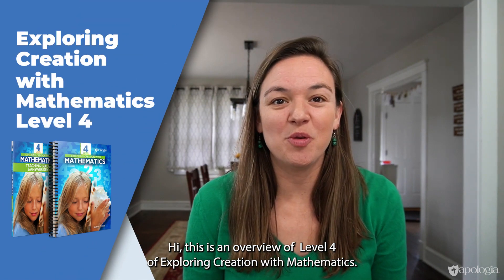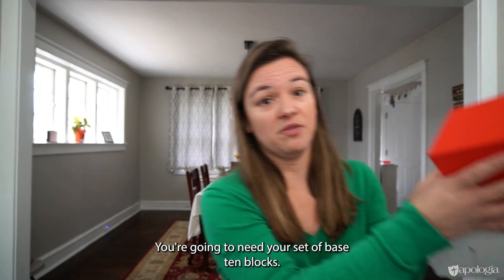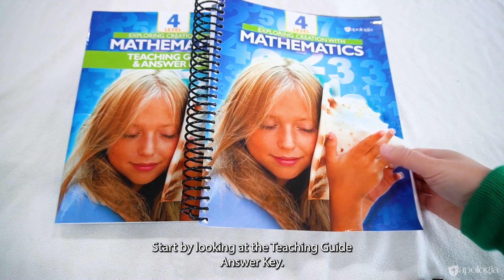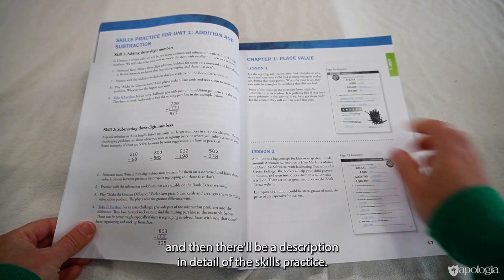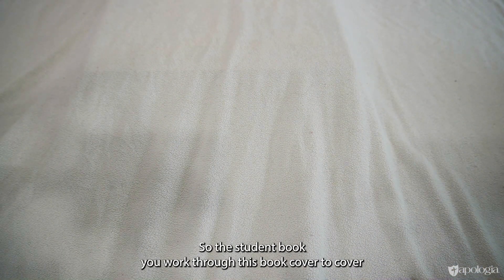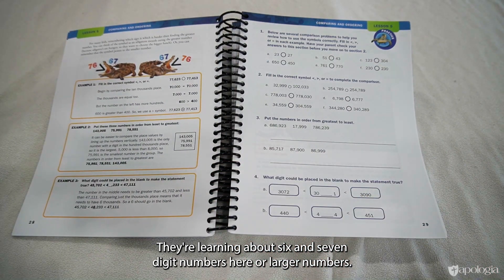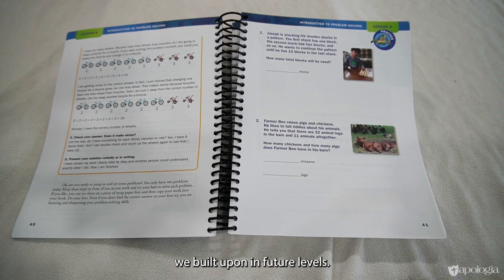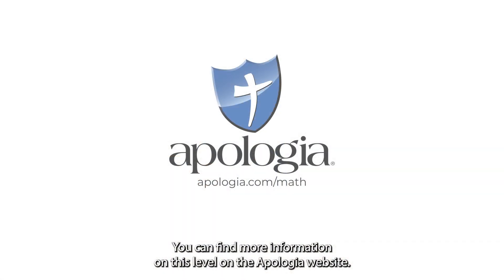Exploring Creation with Mathematics, Level 4 Flip-through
Join Exploring Creation with Mathematics author, Kathryn Gomes, in a flip-through of Exploring Creation with Mathematics, Level 4.

In this textbook, students will learn multiplication on a higher level, along with division, geometry, measurements, fractions, and decimals. Each unit takes students on a journey of discoveries that makes common, age-appropriate connections building the strong foundations that are crucial for success in higher levels of mathematics.

Chapters
00:00:00 Introduction
00:00:53 Supply List
00:01:58 Approach
00:02:39 Look Inside, Teaching Guide & Answer Key
00:04:46 Look Inside, Student Workbook